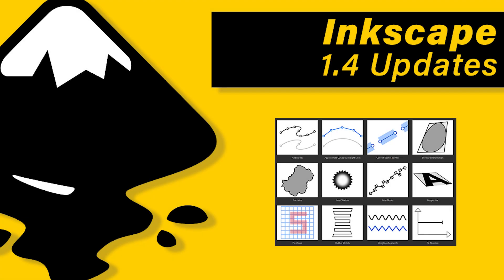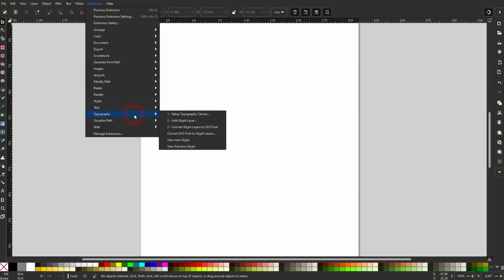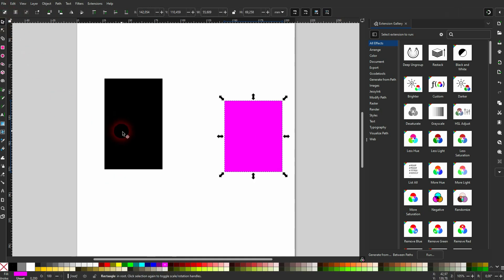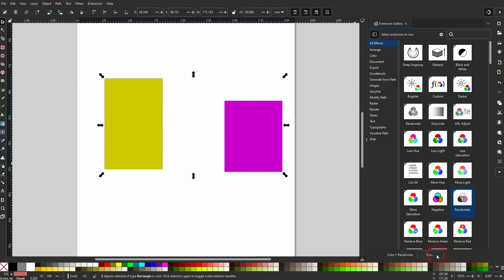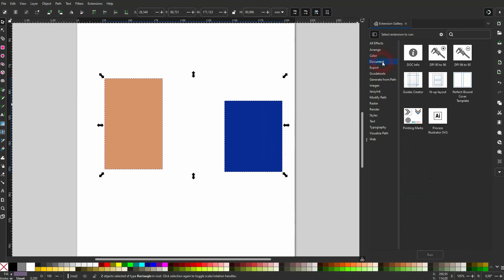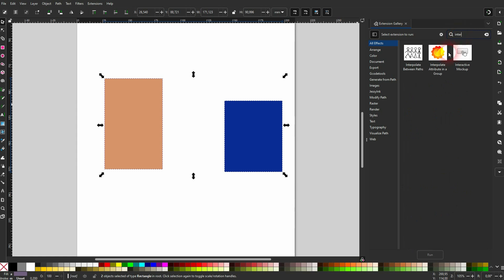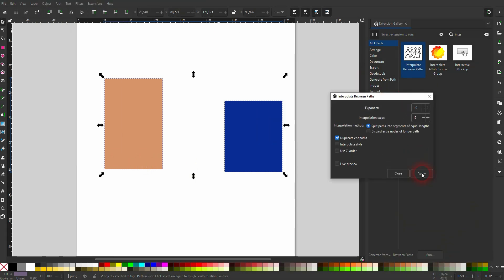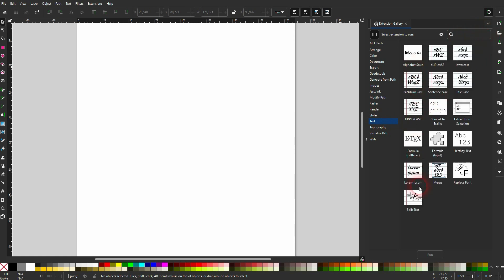New Extensions Gallery in Inkscape 1.4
In this tutorial I am going to show you the new Extensions Gallery in Inkscape 1.4.